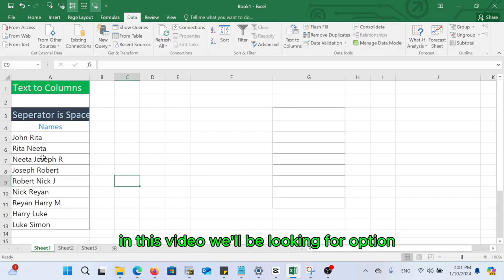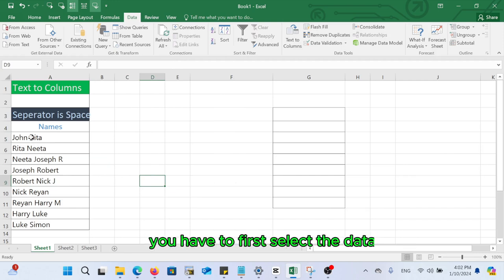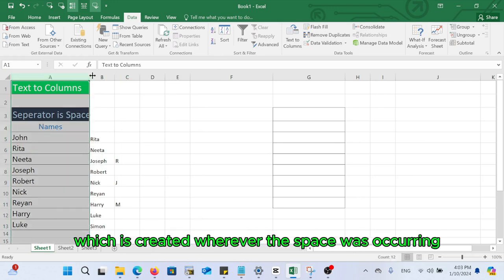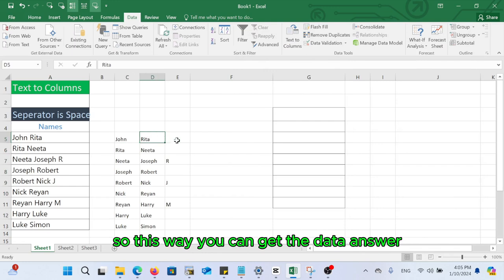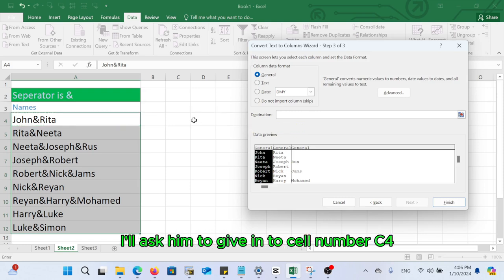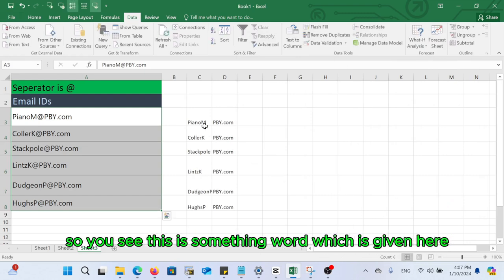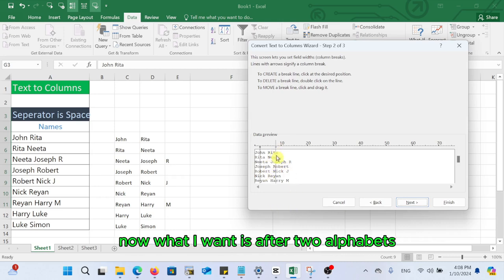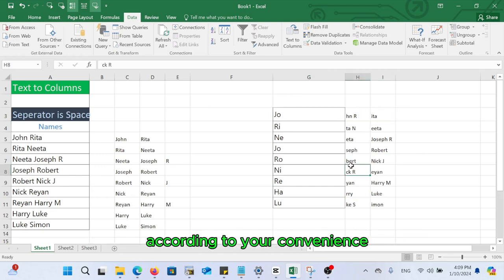How to Split text into different columns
Welcome to our latest Excel tutorial! In this video, we'll dive deep into the powerful "Text to Columns" feature in Microsoft Excel. Whether you're a beginner or just looking to refine your skills, this step-by-step guide will show you how to easily split text into separate columns based on delimiters like commas, spaces, or custom characters.

🔹 What You'll Learn:

    Understanding the Text to Columns feature
    Step-by-step process for splitting data
    Tips for handling different data formats

By the end of this video, you'll be able to organize your data like a pro and enhance your Excel efficiency.

01:30 - What is Text to Columns?
03:00 - How to Use Text to Columns
06:15 - Common Mistakes to Avoid
08:00 - Real-Life Examples
10:00 - Conclusion

Links

t.me/ AjV5OiGqDOM3N2I0